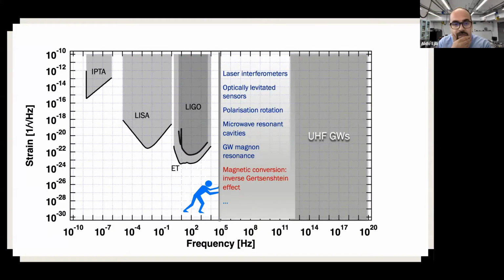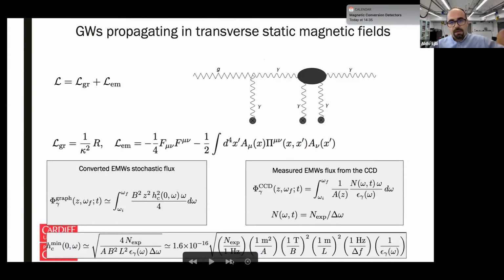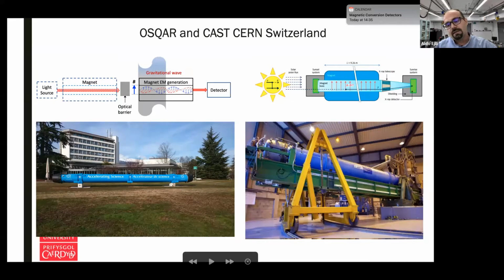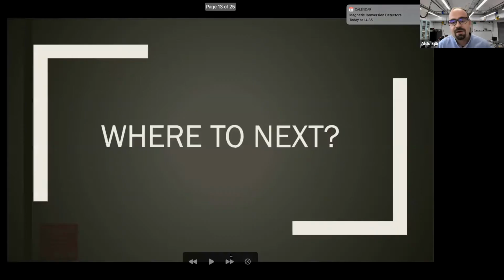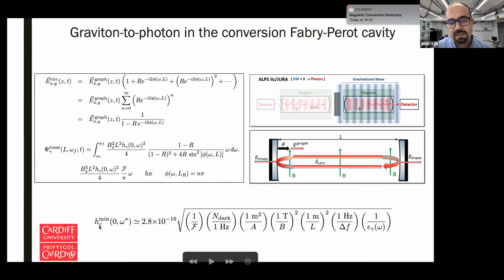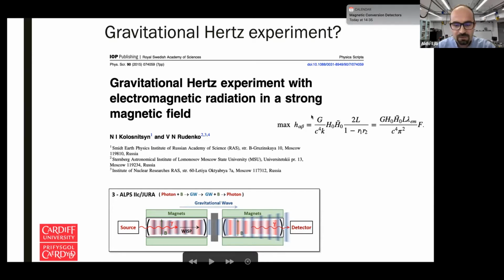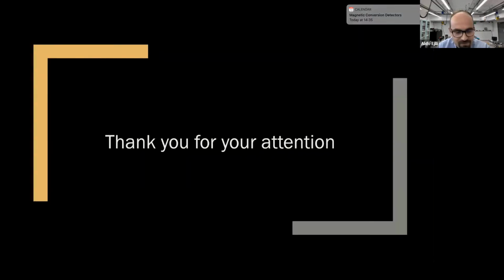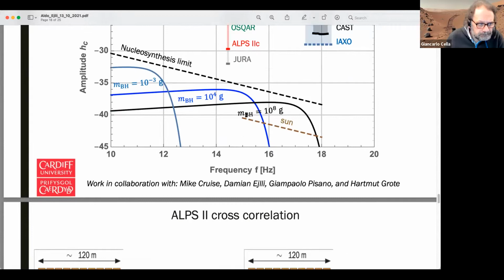MAGNETIC CONVERSION DETECTORS - A. Ejlli